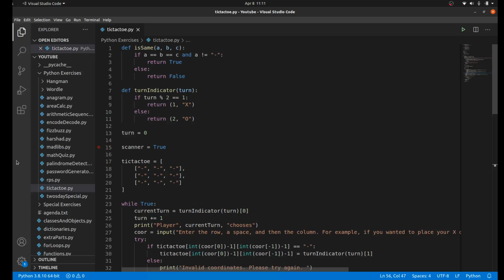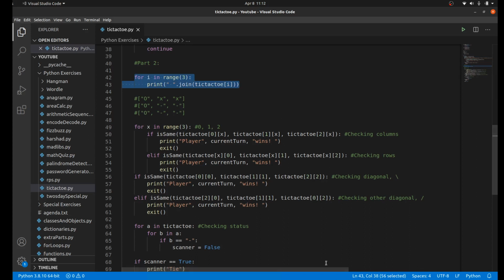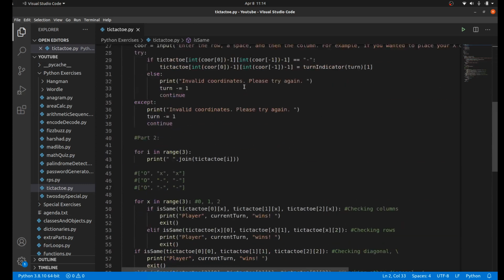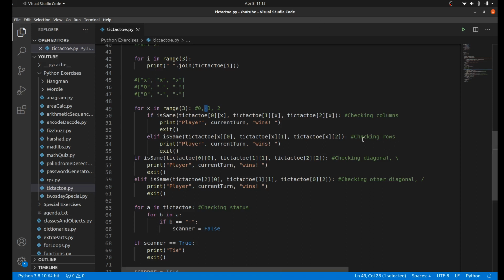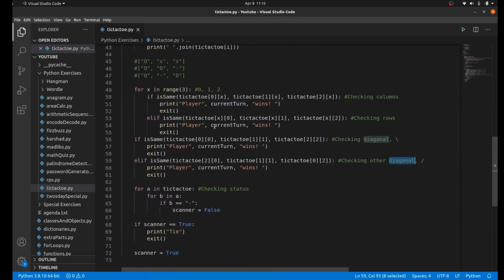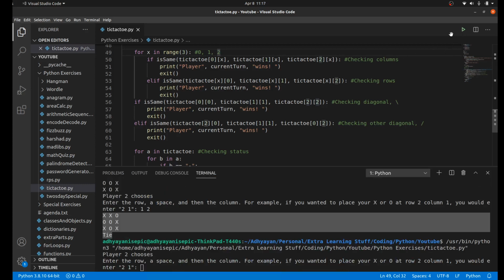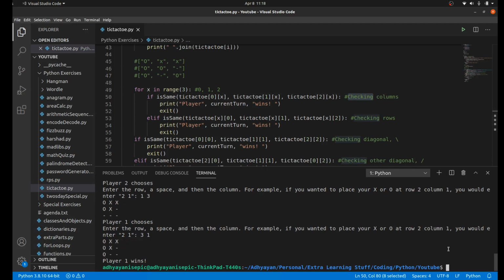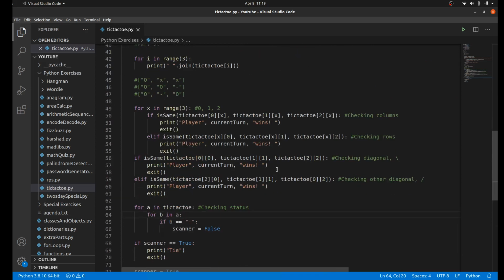How to make TicTacToe using Python | Python exercises #14 Part 2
Hi guys! This is the second part of the tictactoe exercise I will be showing you.